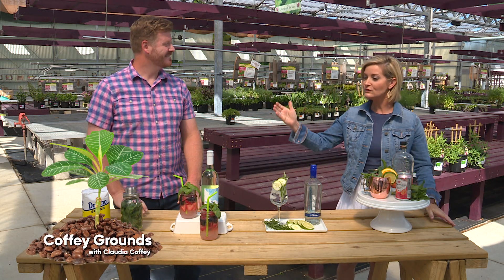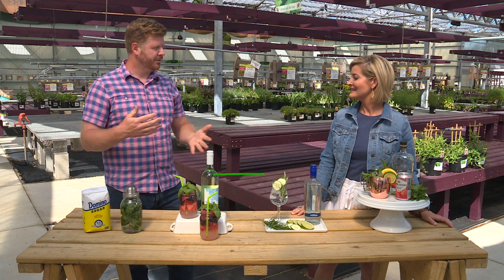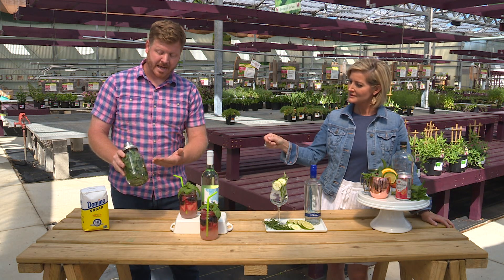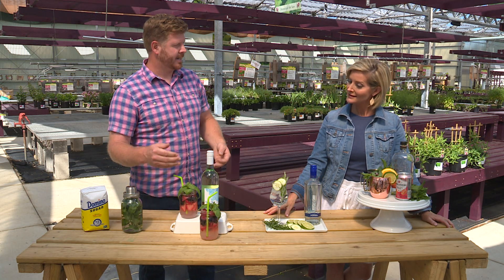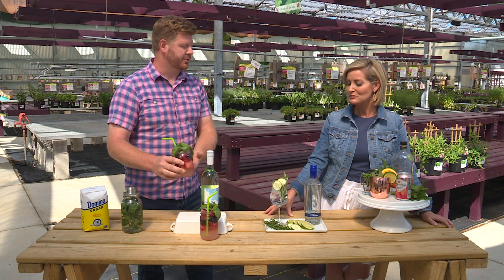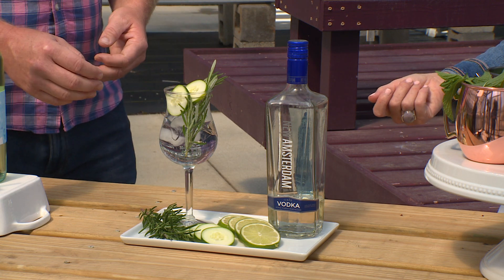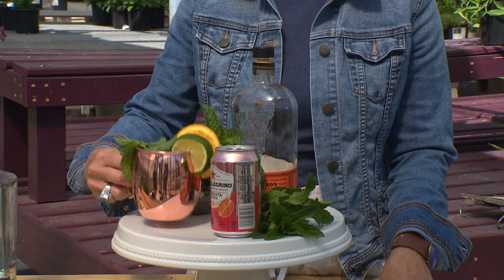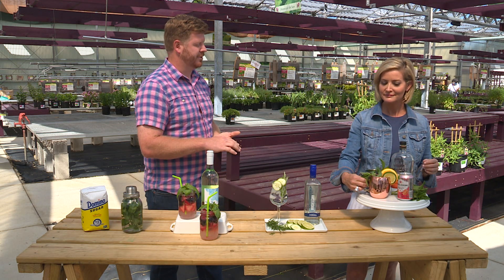WALLITSCH SUMMER HERB COCKTAILS